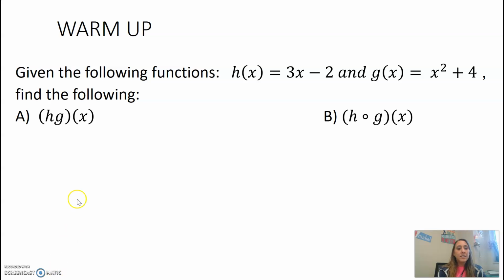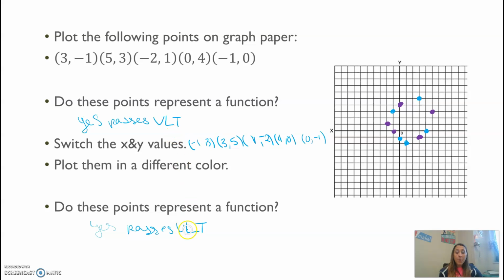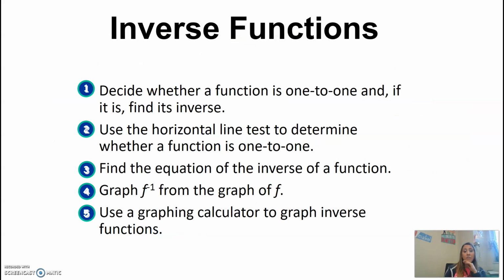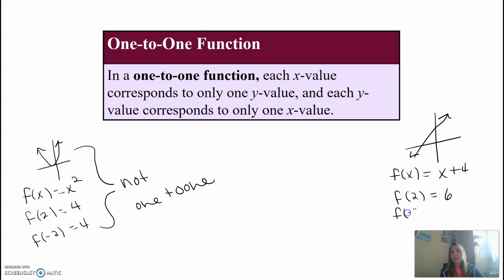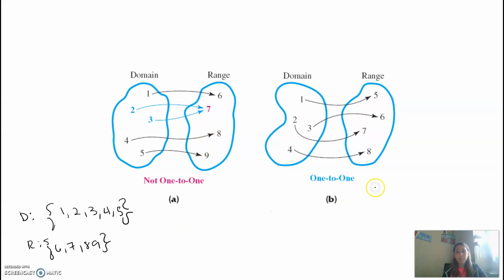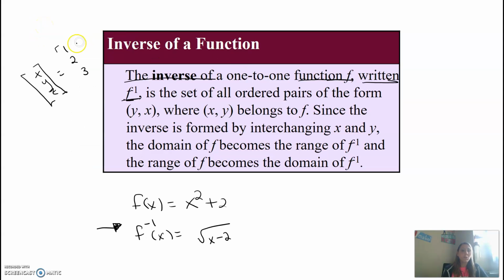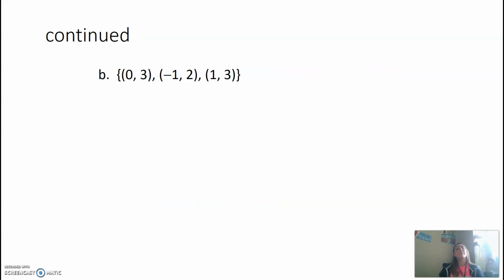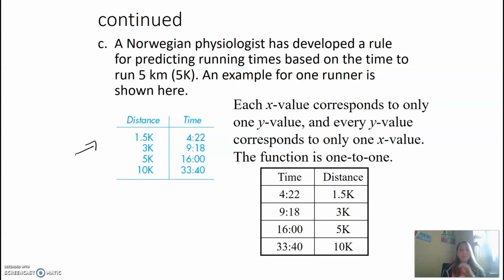Unit 2 Intro to Inverses